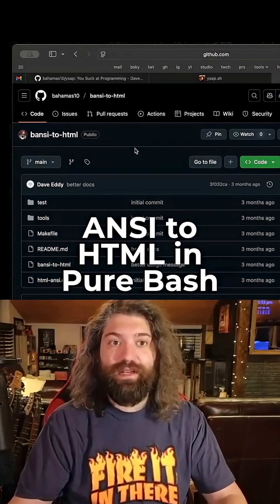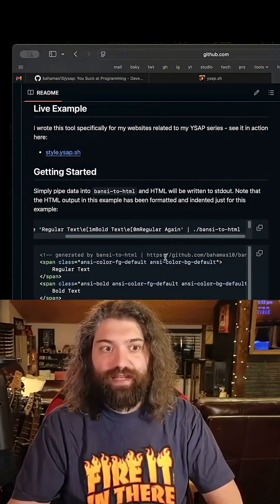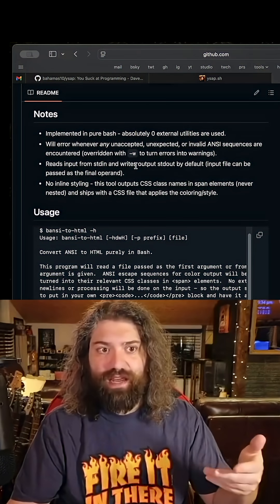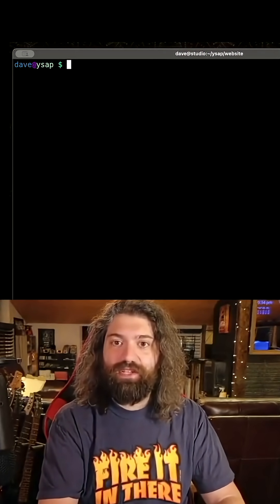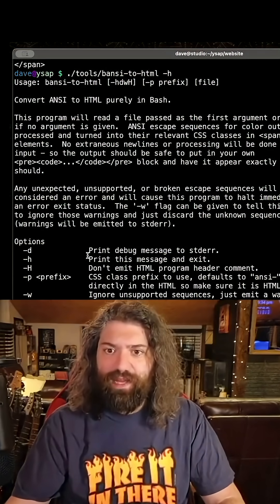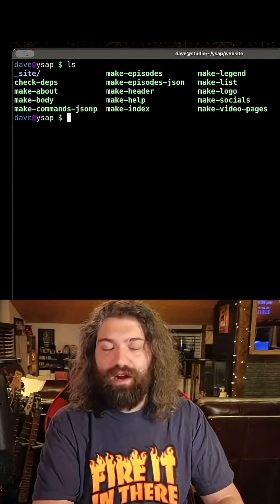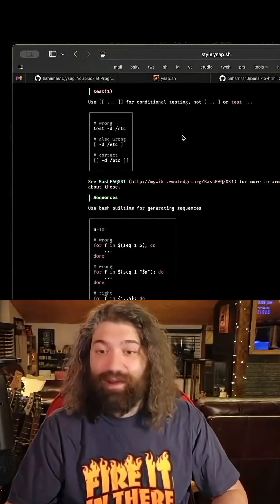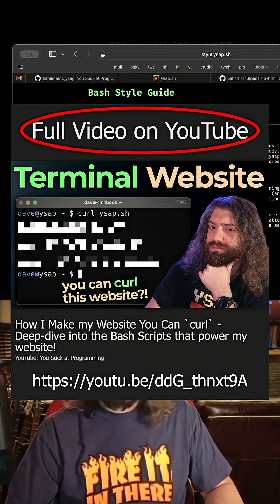Converting ANSI to HTML using pure bash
Converting ANSI to HTML using pure bash - you suck at programming